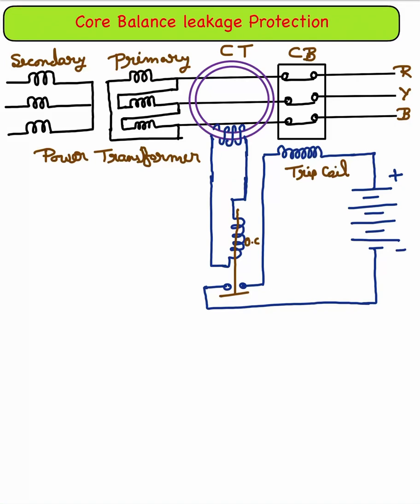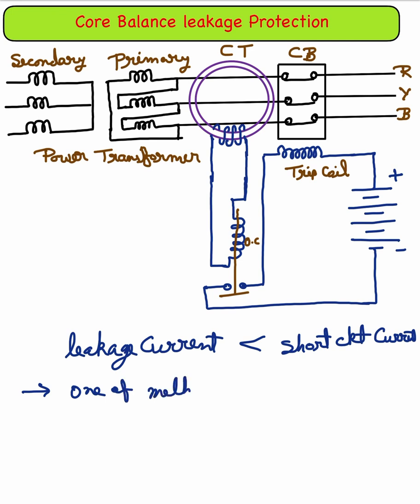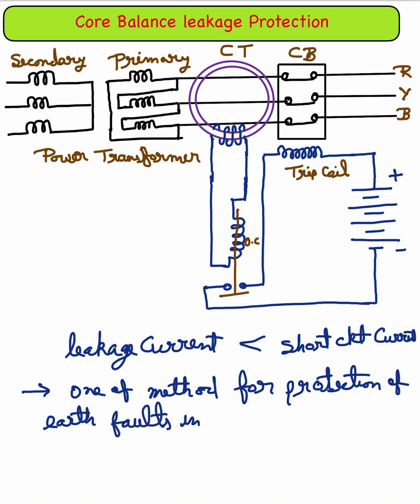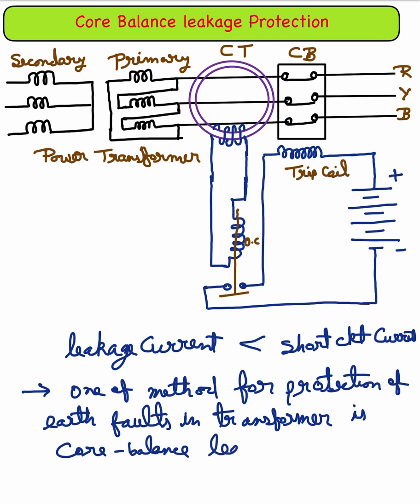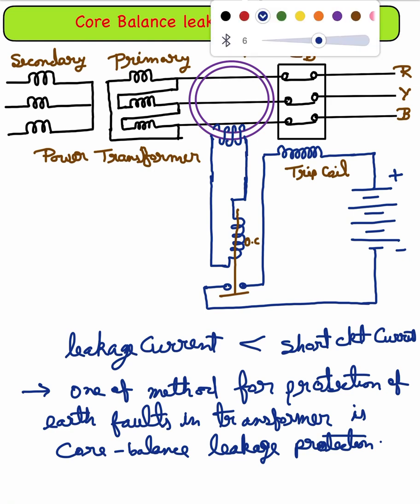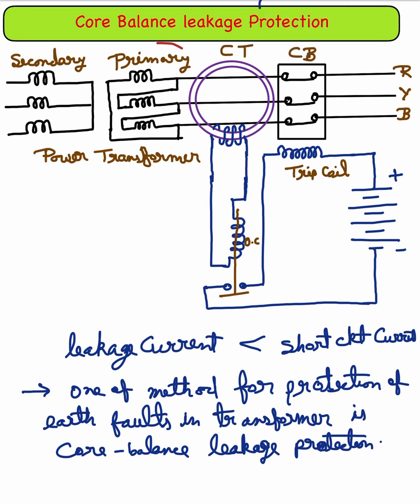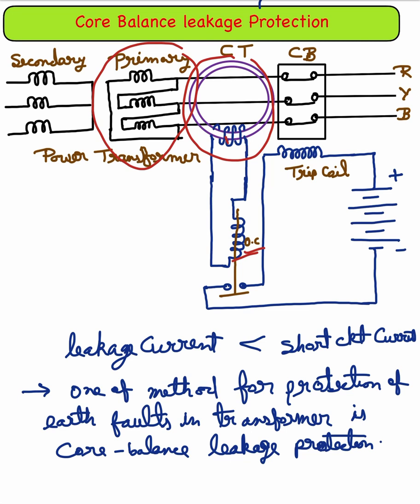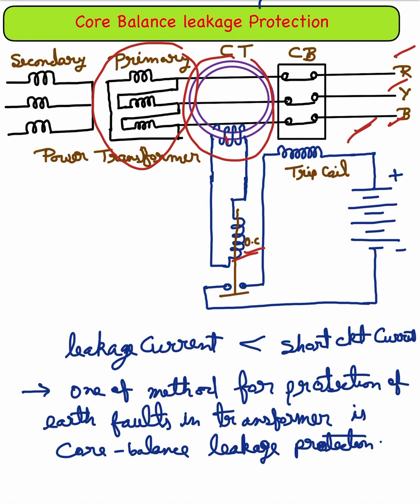Core balance leakage protection of transformer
Hi

About this video:- This video explains the core balance leakage protection of transformer.